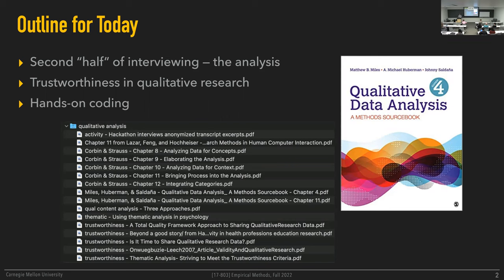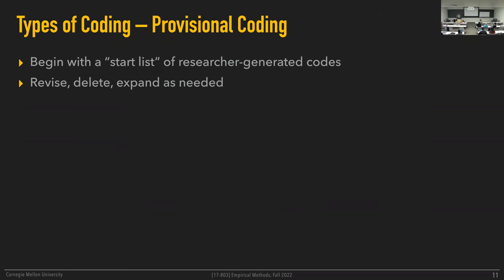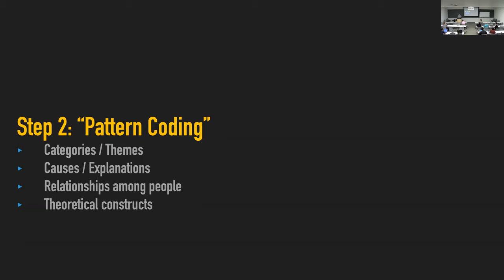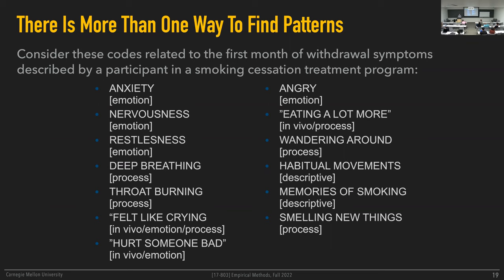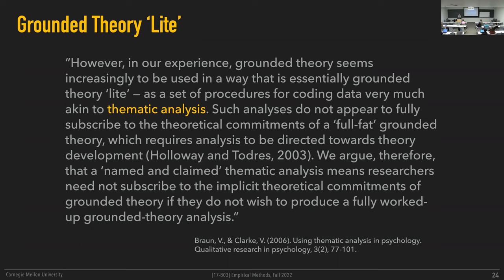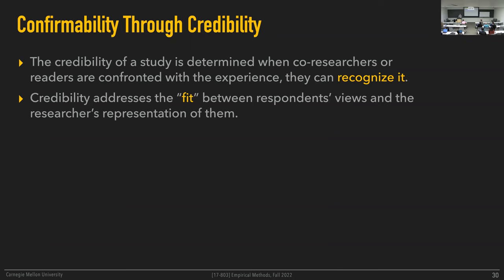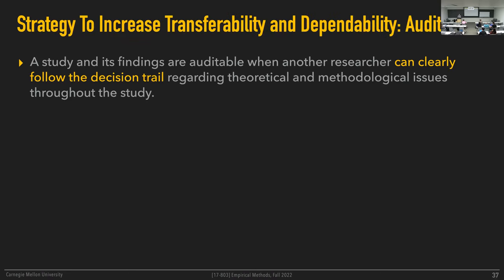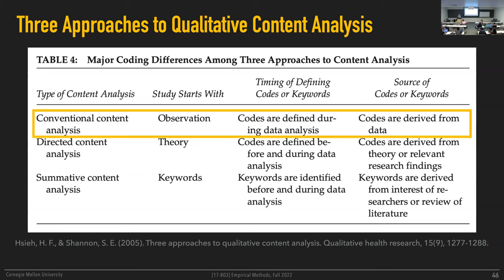Methods L07 - Qualitative Analysis [CMU 17803 Empirical Methods - Fall 2022]